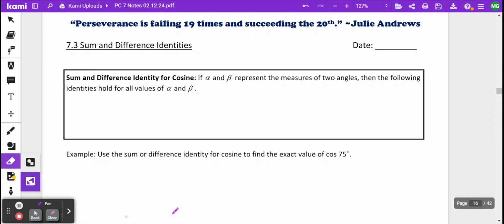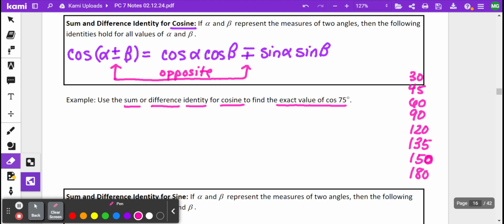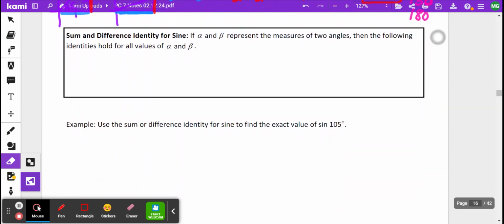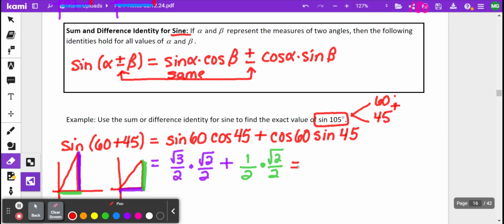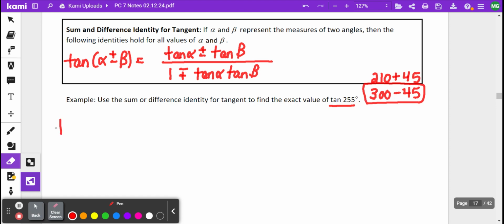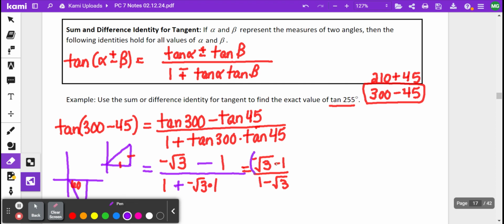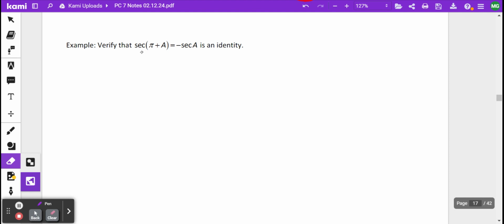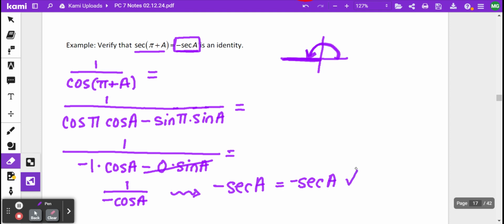Sum & Difference (Cosine, Sine, Tangent)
I will walk you through the formulas for sum and difference using sin, cos and tan.